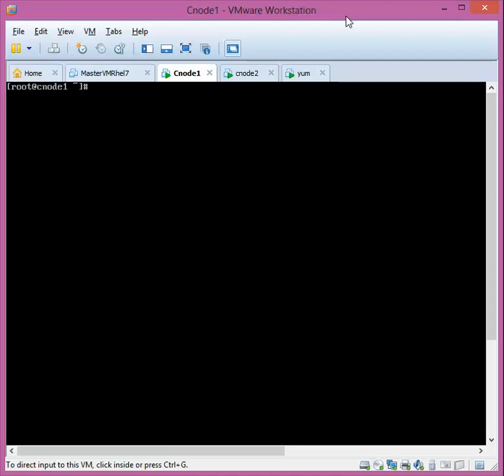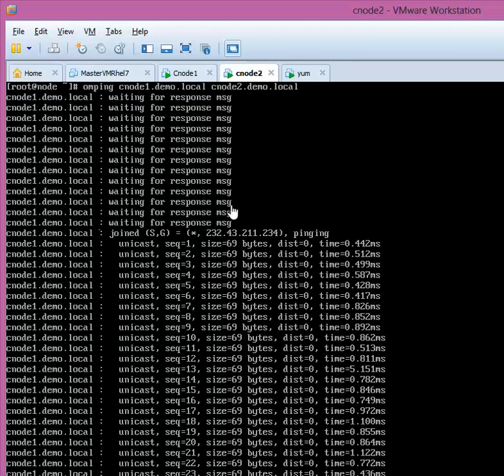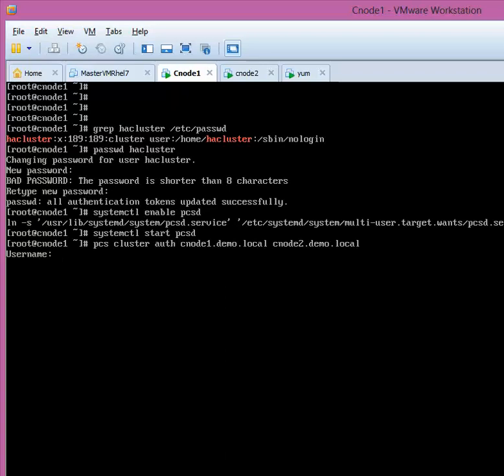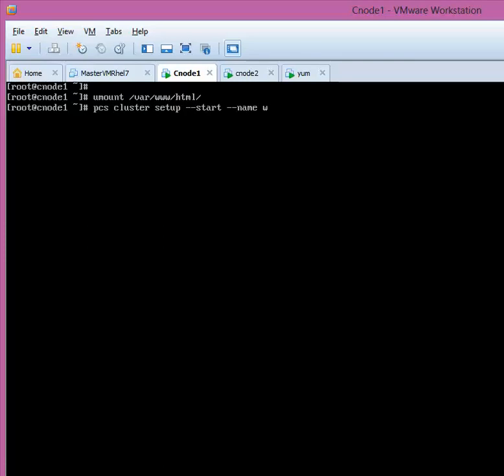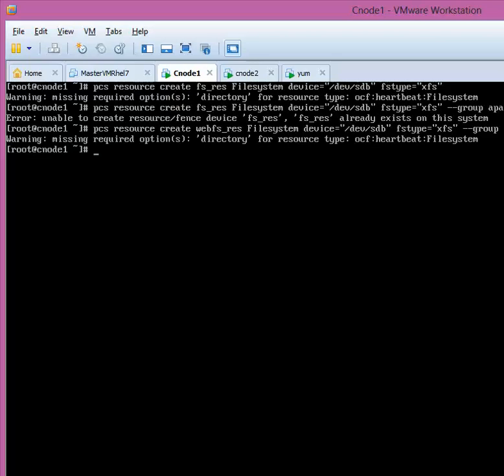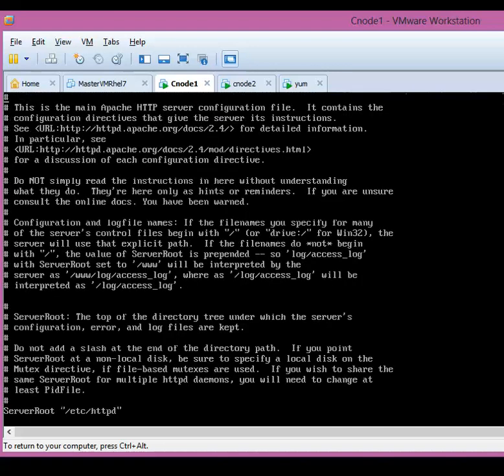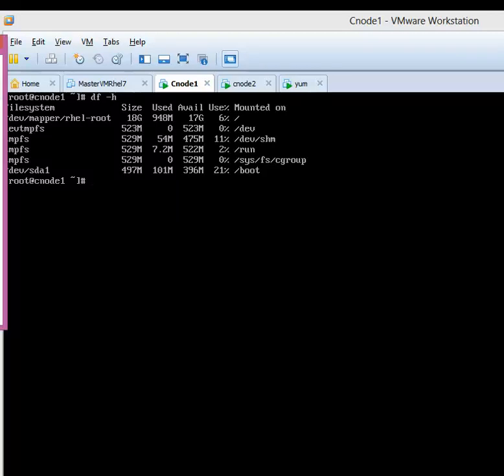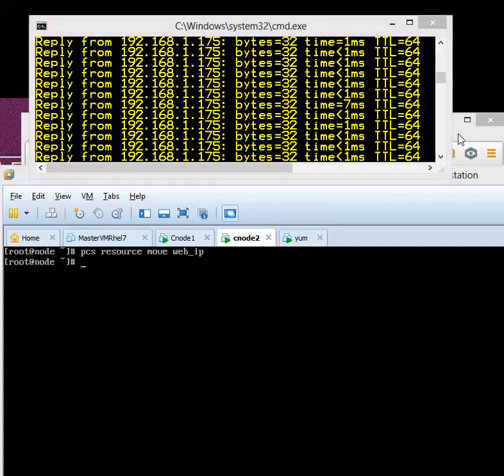RHEL 7 Cluster Configuration Using Pacemaker Part-2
This Video is Part -2 of Configuring Cluster Services on Redhat Enterprise Linux -7 using the new pcsd daemons
in this Video We shall be Configuring the Pacemaker Cluster with a demonstration of Resource Migration from Cluster Nodes ,also we shall learn how to Configure iSCSI based STONITH agent for handling a very popular issue faced in production environments on TWO Node Cluster's called SPLIT-BRAIN.